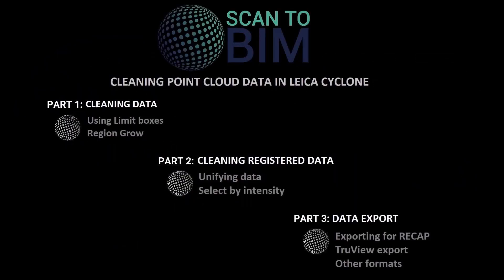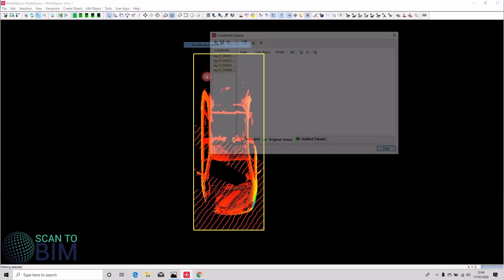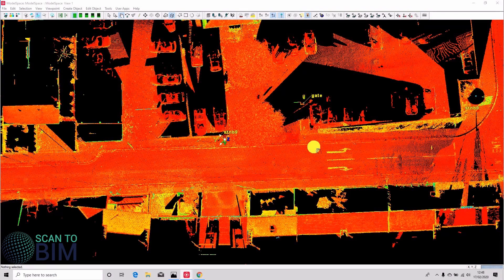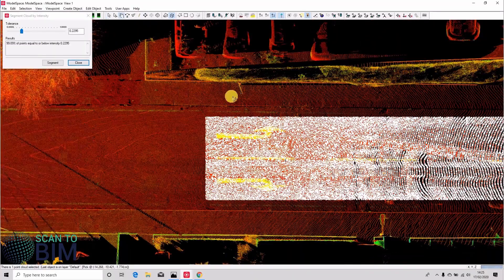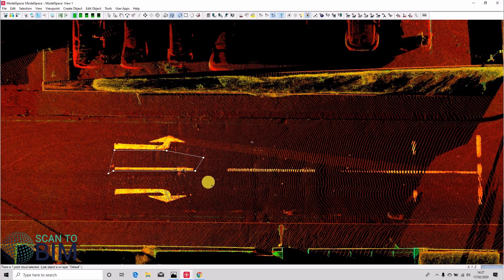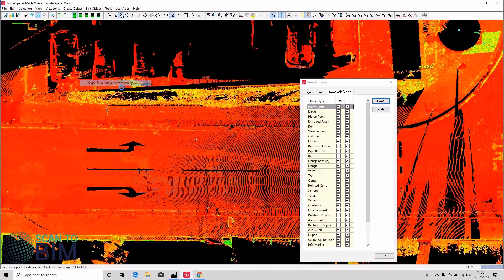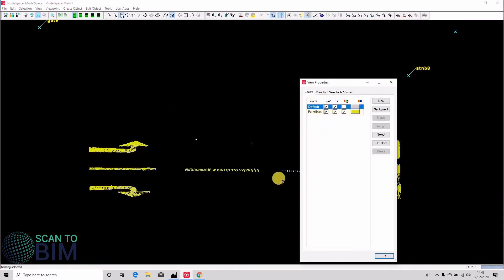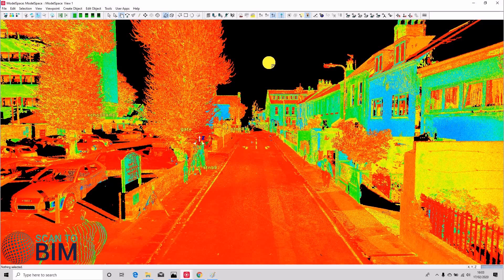Leica Cyclone - Cleaning Registered Data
This video covers:

(1) Unifying data
(2) Selecting by intensity

On a related note, if you are looking to save 70% of your time extracting pipes, ducts, conduits and walls from point cloud in Revit, try out the 30-day free trial of our Scan To BIM Revit add-in